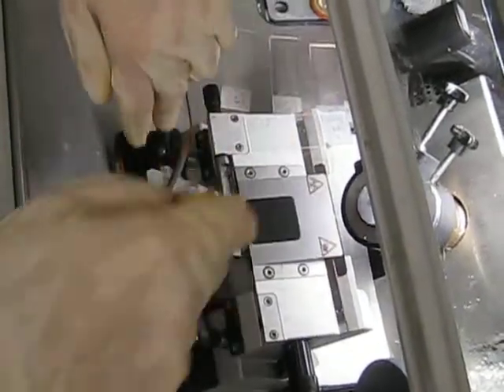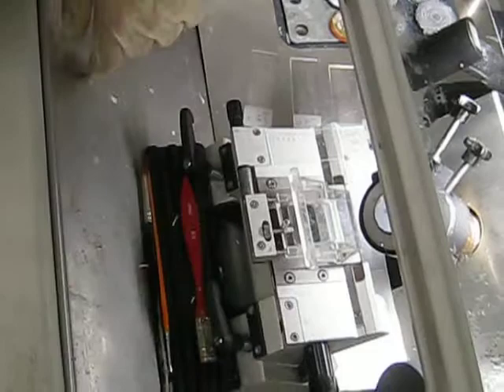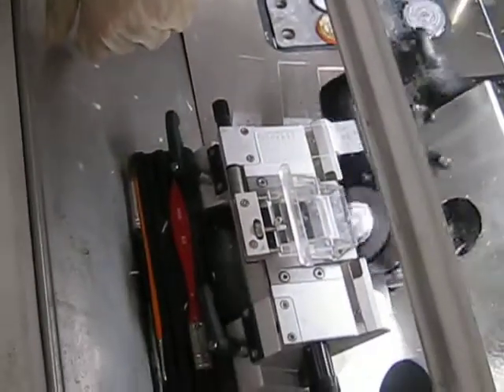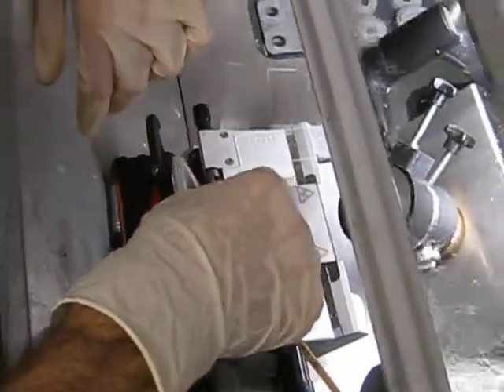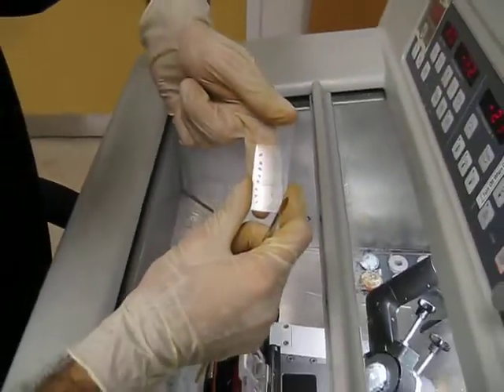Adrenal Gland Cryosection part 1.2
I'm tired of writing a description, you probably read the previous statements.